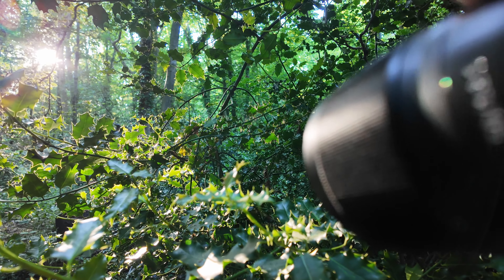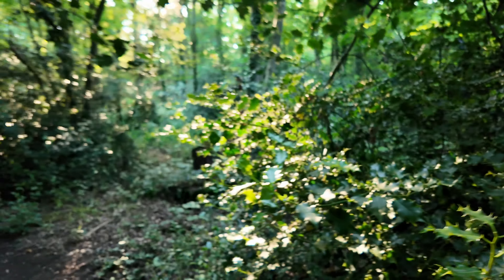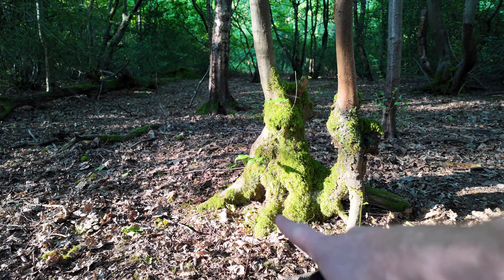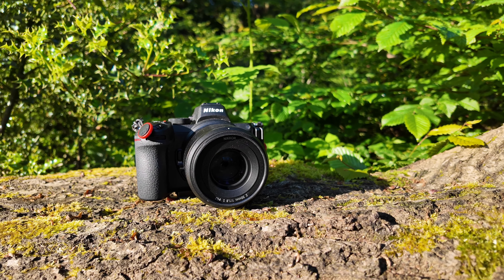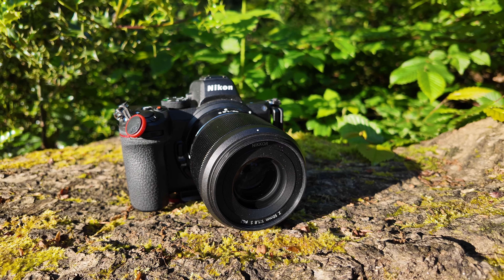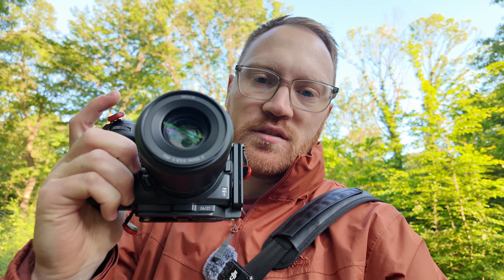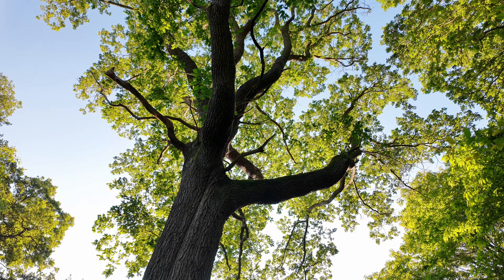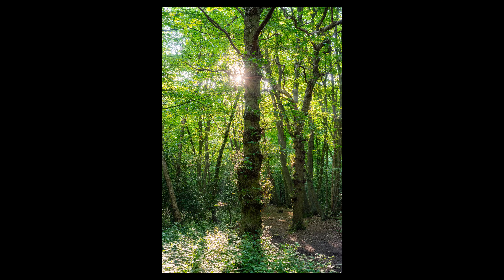Nikon Z 50mm f/1.8 prime | Woodland challenge and lens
My camera club are doing a 50mm prime lens challenge, what photos can you take with a 50mm prime and we will review them as a group, I don't have much time.

Join me as we head to a local woods and we take some photos together and I review this prime lens.

Chapters
0:05- Intro
0:56 - Minimum focus distance and Bokeh
1:34 - Wider Apature benefits in low light
2:39 - Creative juices flowing
3:14 - The lens, size and quality
3:44 - Landscape experimenting
5:18 - Lens feel and weight
6:39 - Conclusion